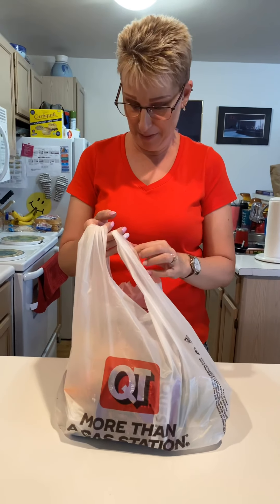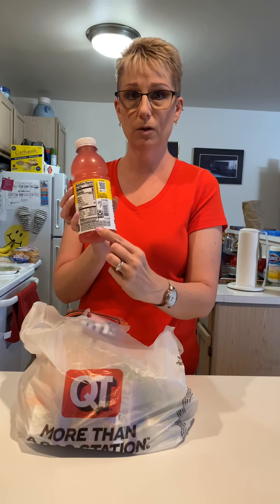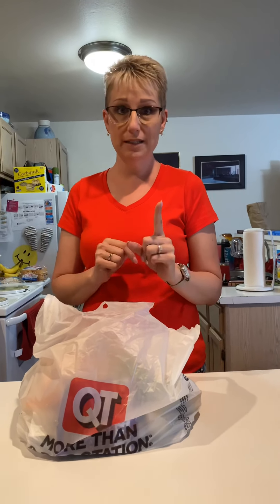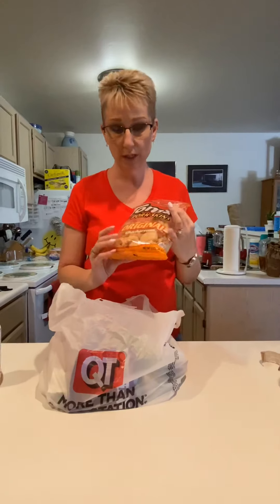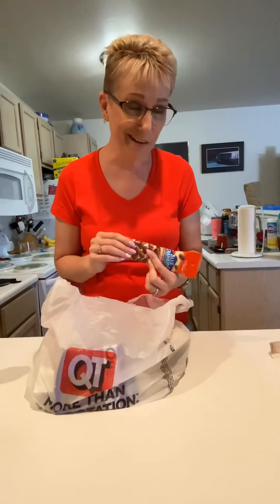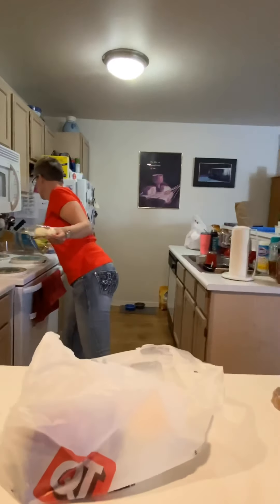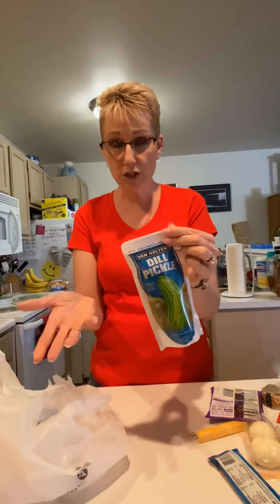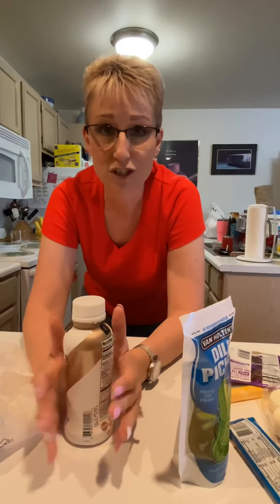Low Carb and healthy options from a grocery store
Do you wonder how to go on vacation and still go out and eat healthy? You’re in a car and hungry and stop for gas. What can you get inside? I hope this video gives you a variety of ideas on what to buy and be guilt free. Enjoy!